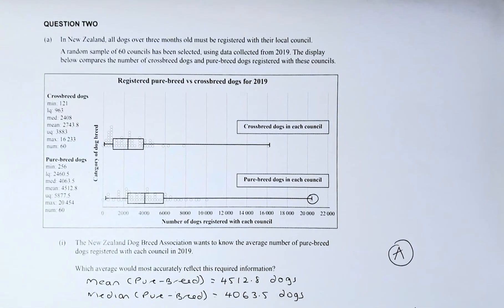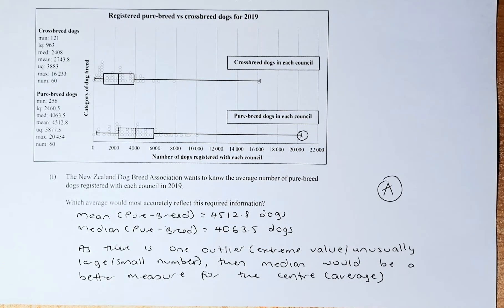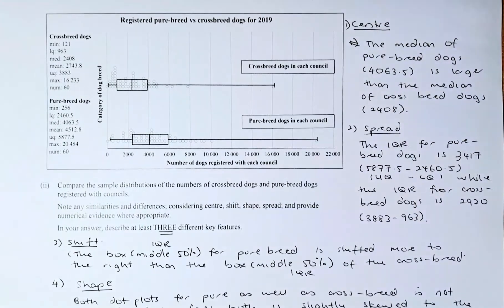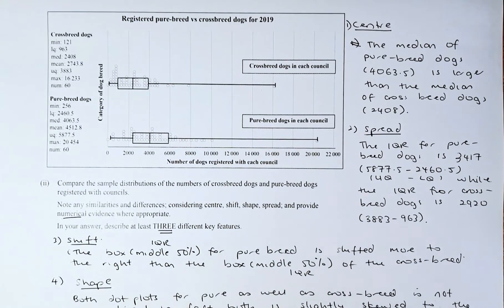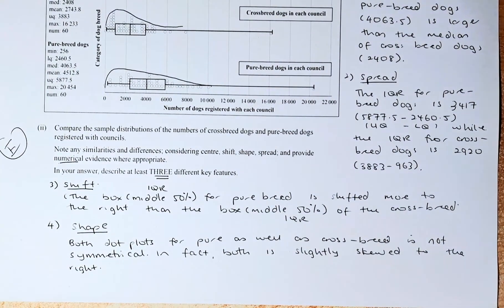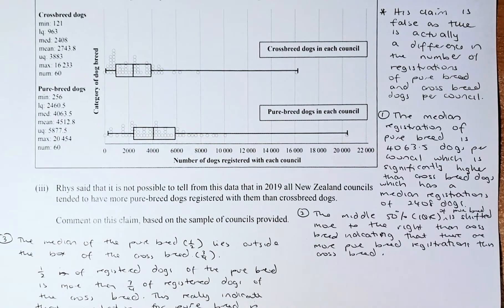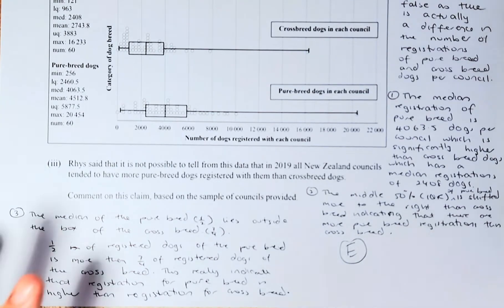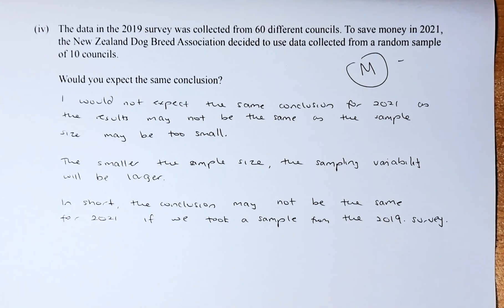How to Ace the 2021 NCEA Level 1 Chance and Data Examination Question 2a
In this video, we will try to solve the problem in the 2021 NCEA Level 1 Chance and Data examination paper question 2a. This question requires the student to analyze the box and whiskers graphs. They are also required to make justifications and conclusions based on the graphs provided. Part 1 is Achieved, part 2 and 3 are Excellence while part 4 is a Merit question. Have a go and see if you can do these questions. Cheers.